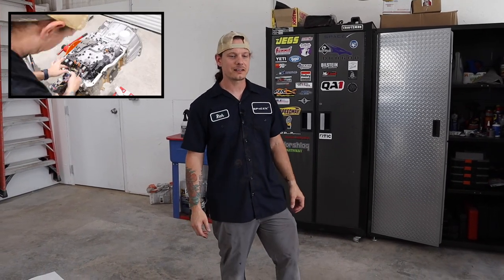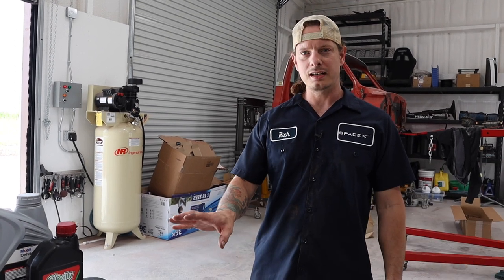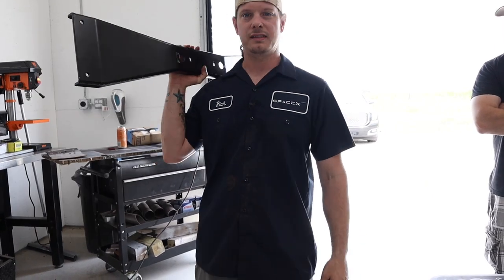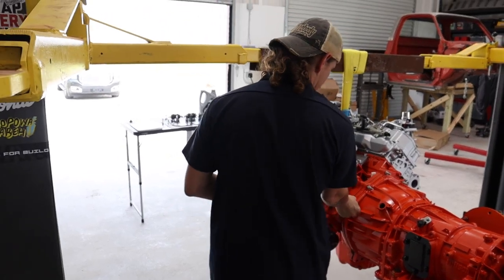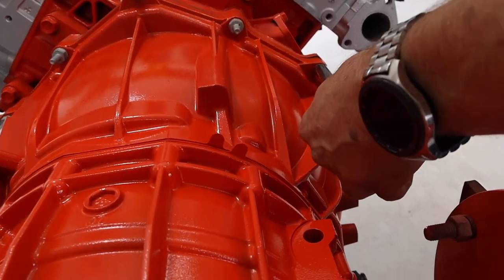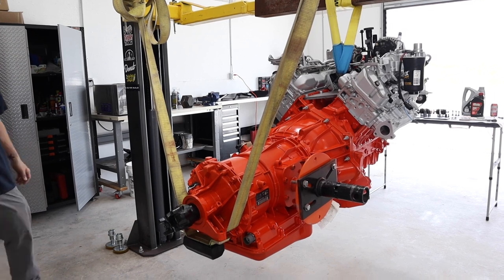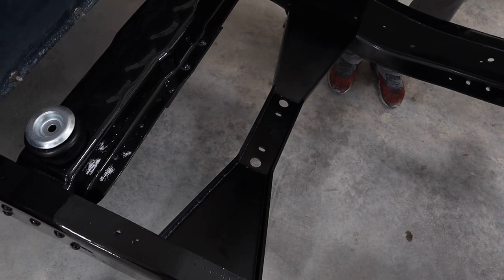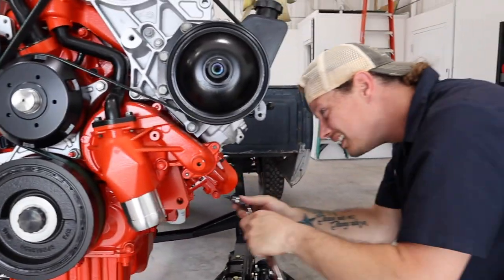Duramax Build Part 6: Squarebody Gets a Heart!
In this video we finally put the LBZ Duramax between the frame rails using the Squaremax engine and transmission mount kit from Precision Fabrication Plus!